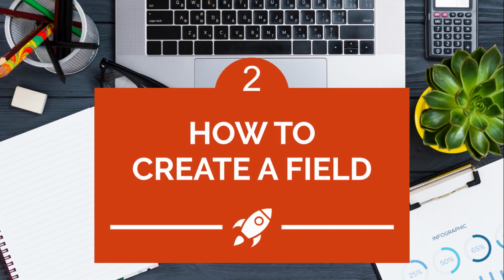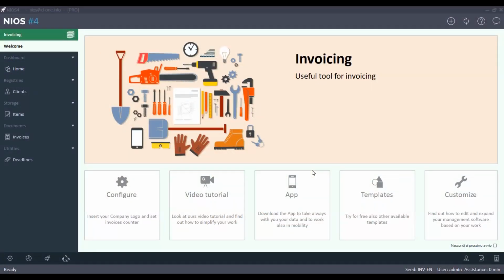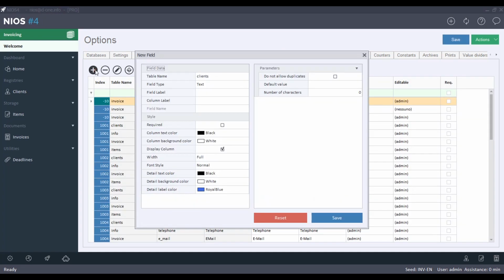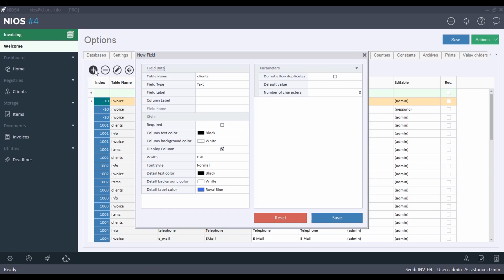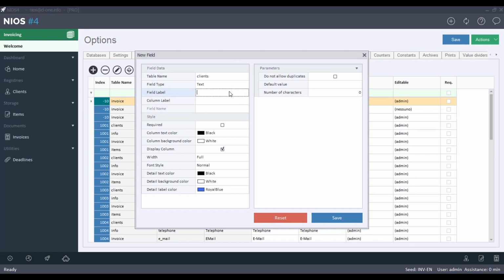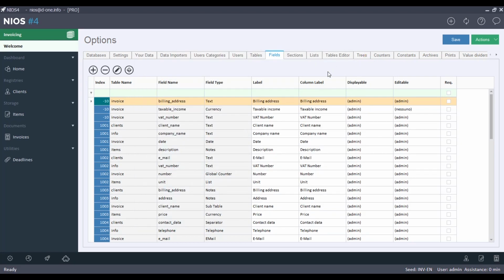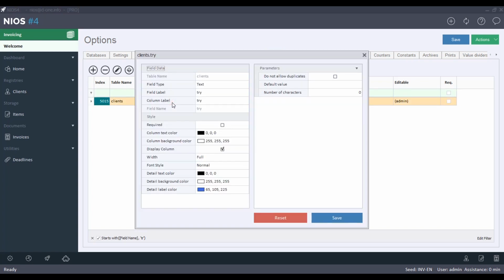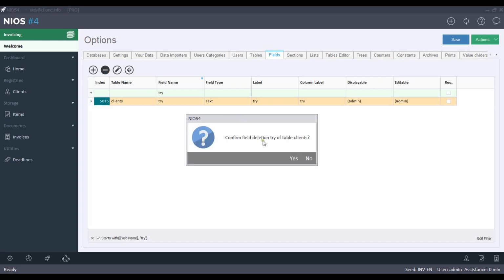Module 2. Add, delete and modify a field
We present the second module of the tutorials dedicated to the modification of the D-One Management System.

Good work and the next video